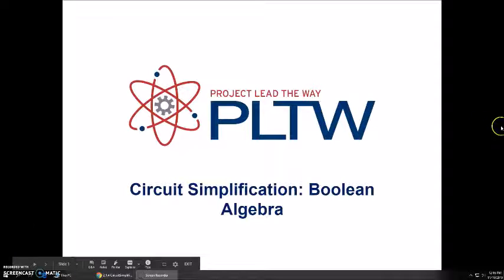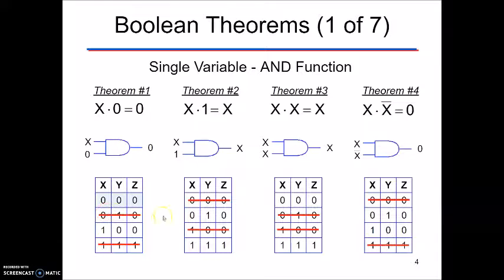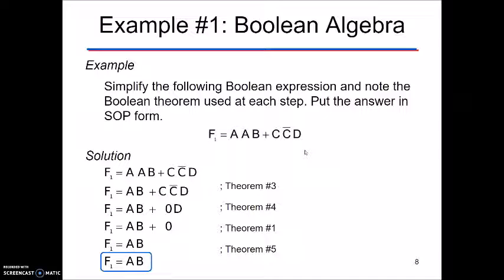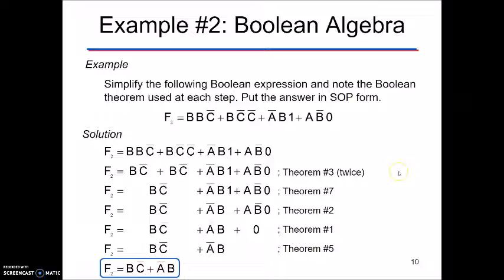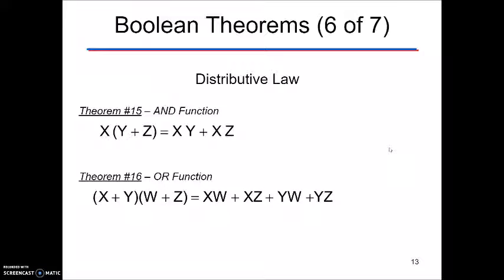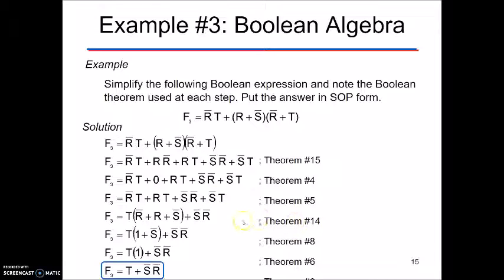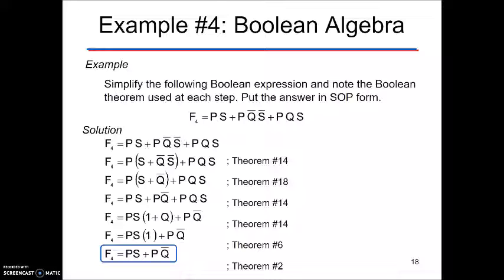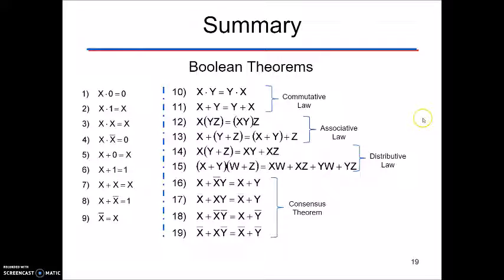2 1 4 Boolean Algebra